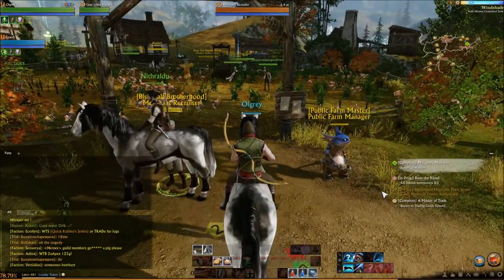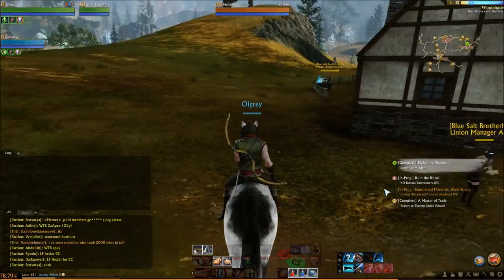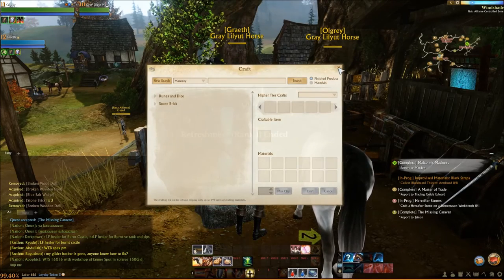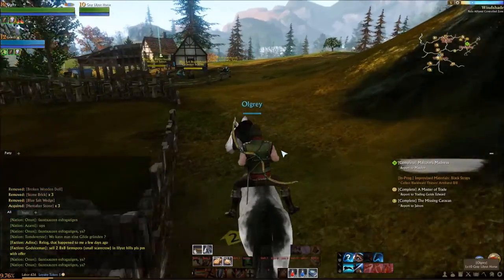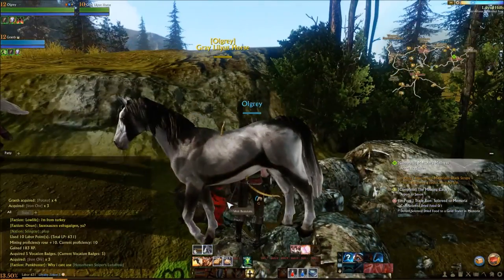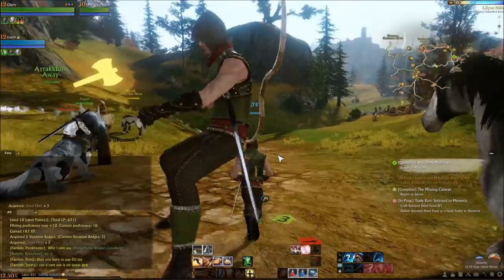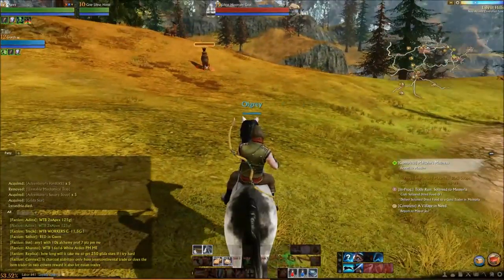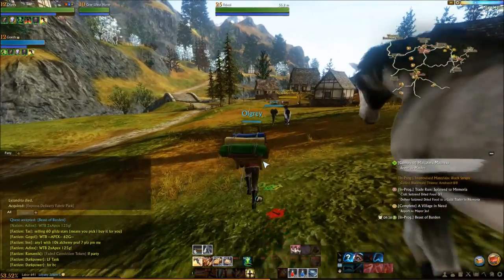ArcheAge 2014 Game-play Part 7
ArcheAge Abolisher and Cleric.
ArcheAge is free to play.
The Lethal Legacy Network.